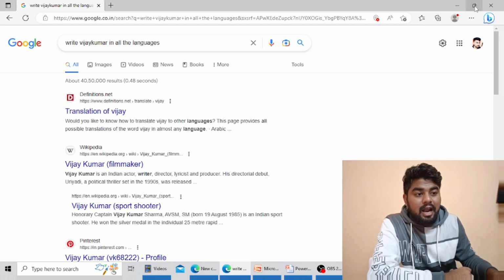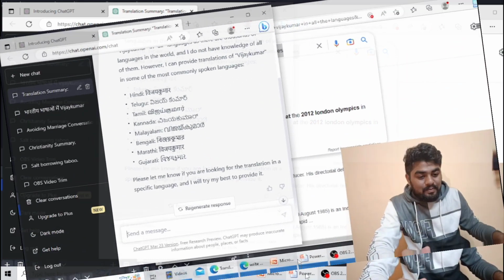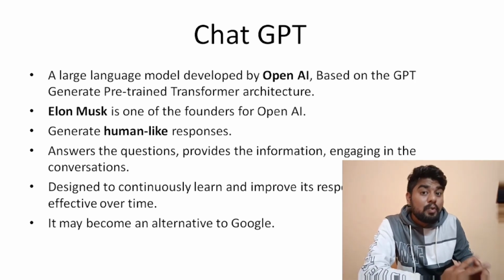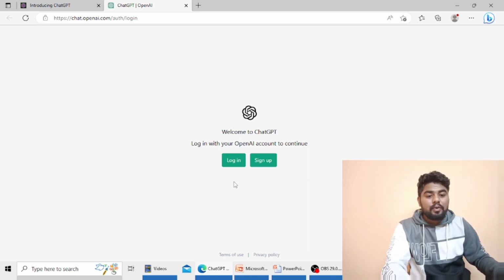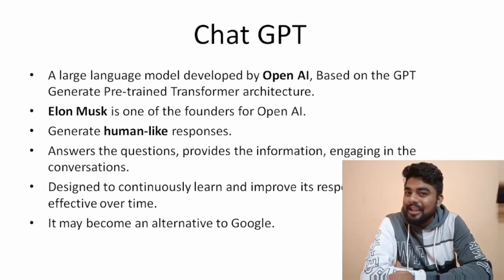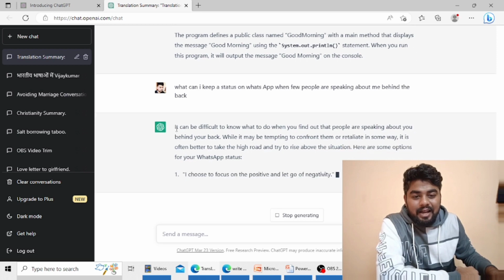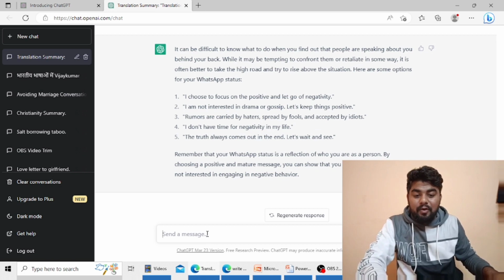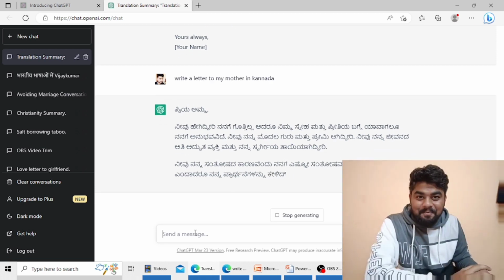Chat GPT. A Big game Changer🔥🔥🔥